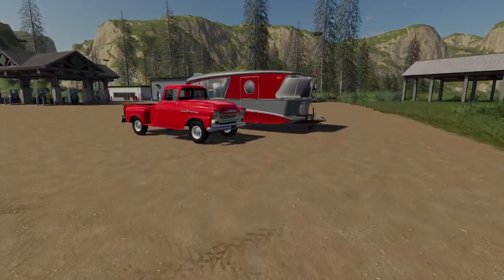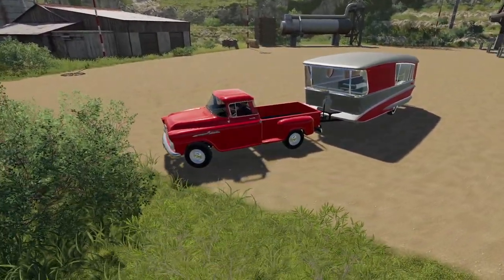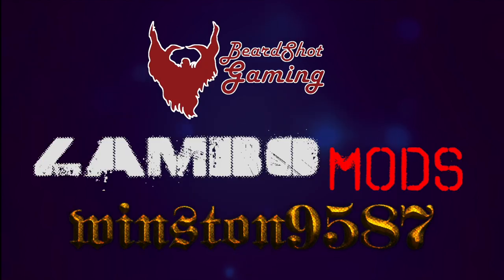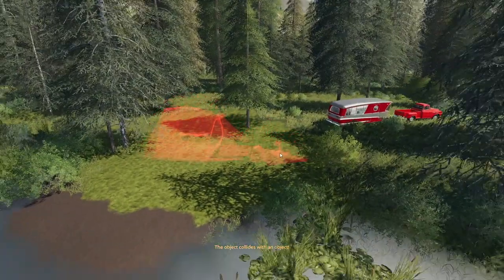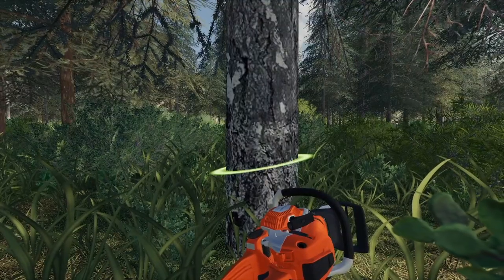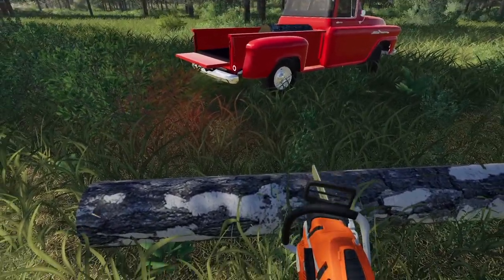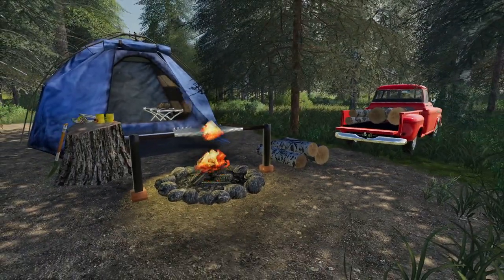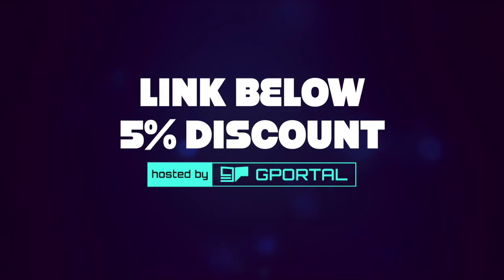GOING RETRO CAMPING IN FS19 (FDR Logging Map) FARMING SIMULATOR 19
Today we are retro camping on FDR Logging map in farming simulator 2019